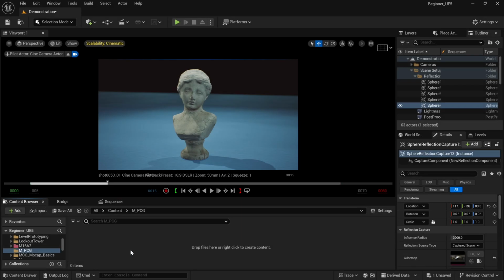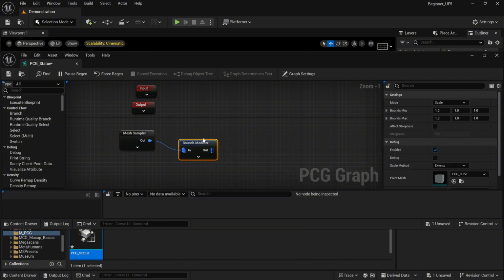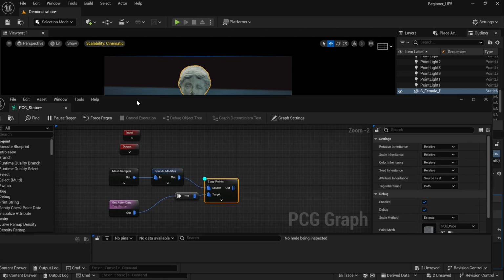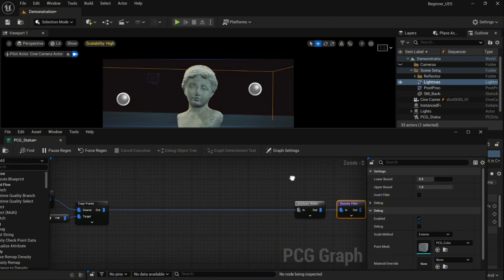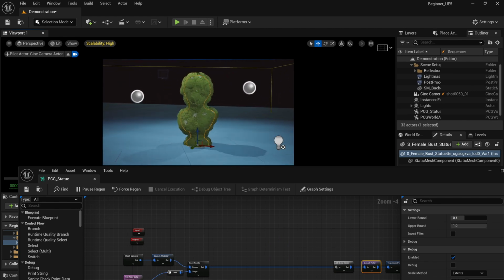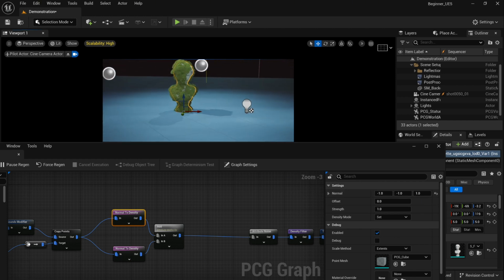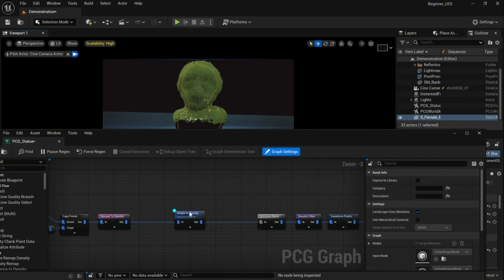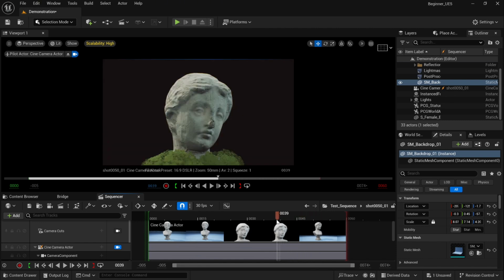Unreal Engine 5 - add PCG to any mesh!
Learn how to create PCG system on any mesh in Unreal Engine 5.5. Quick tutorial explaining multiple ways to control and create PCG system. Try our other Unreal Engine tutorials.